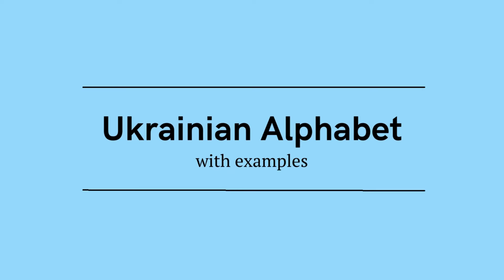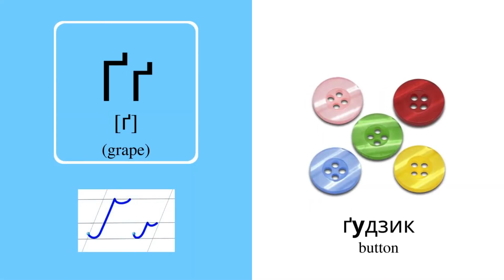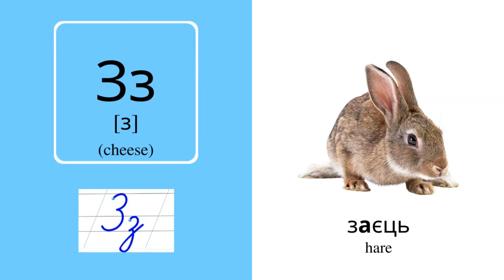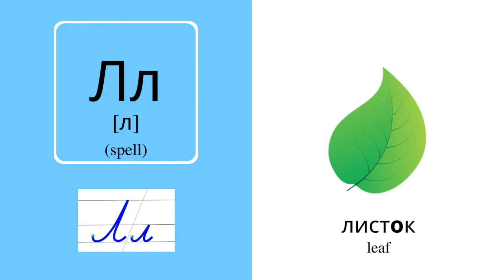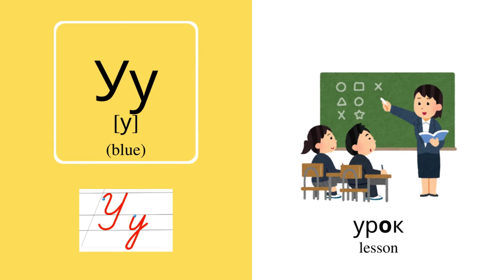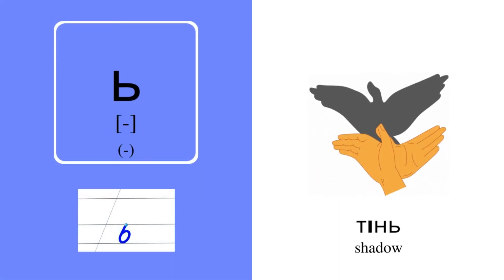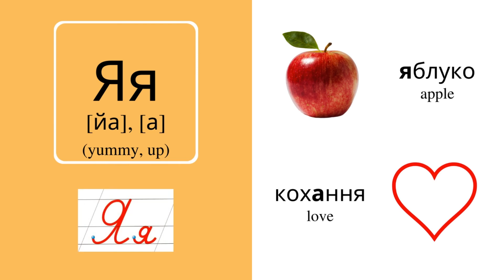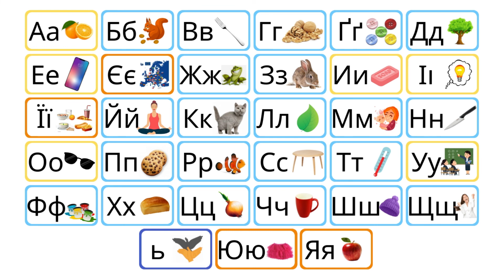Ukrainian Alphabet with Examples / Український алфавіт з прикладами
In this video you will get to know UKRAINIAN LETTERS and the SOUNDS they denote. Also there are pronounciation and examples for each letter.